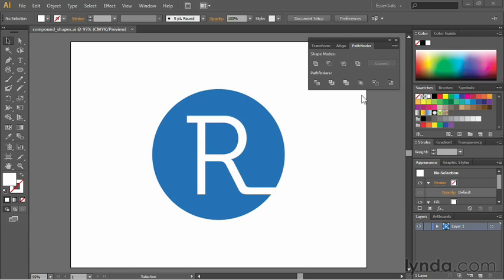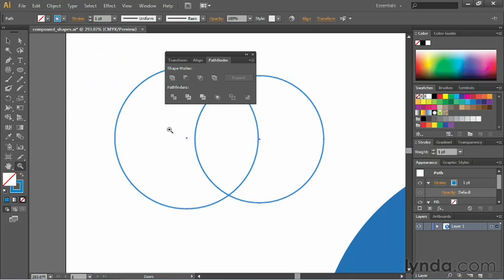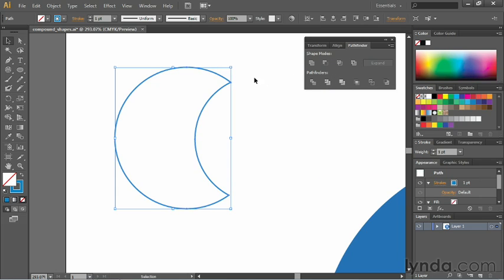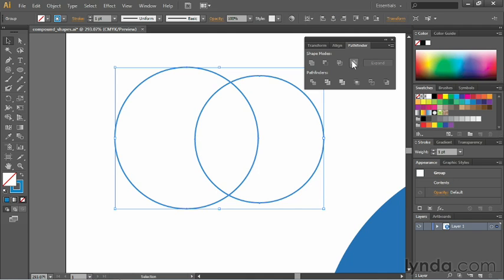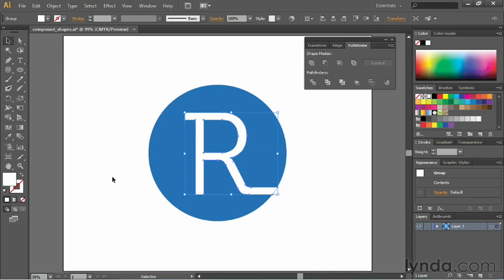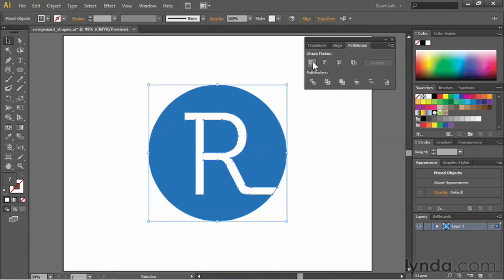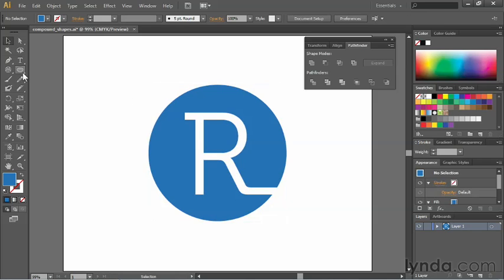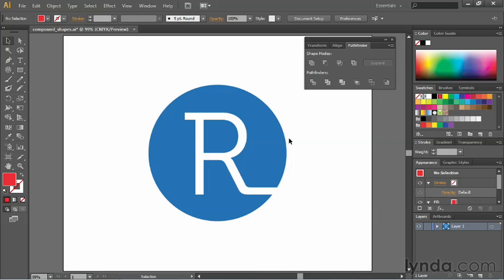What is Adobe Illustraror CC-49